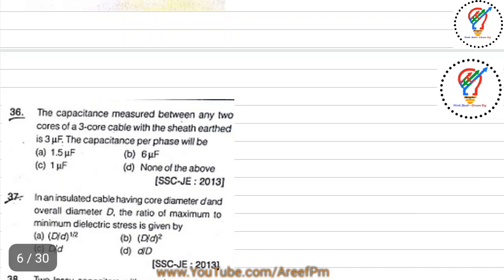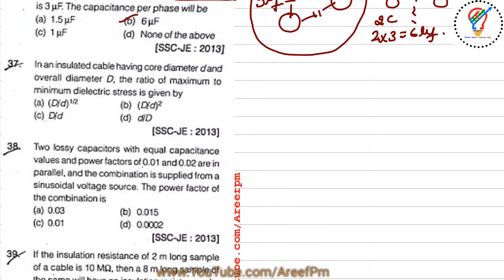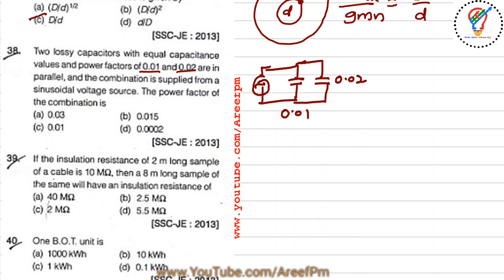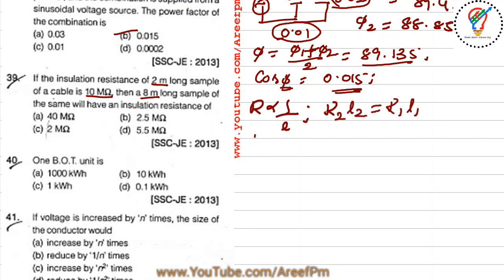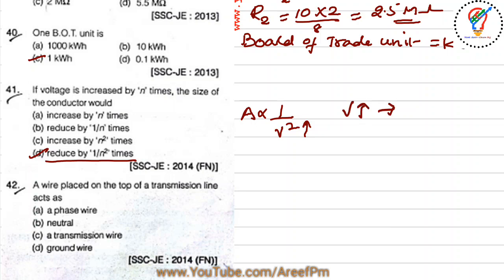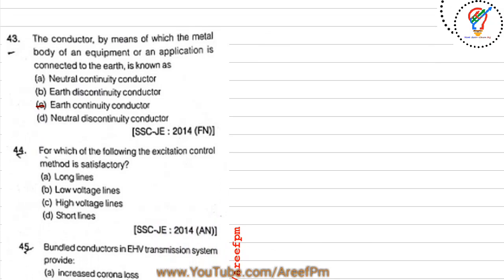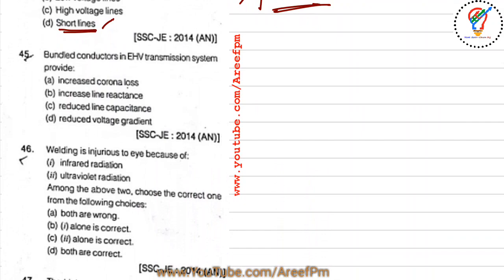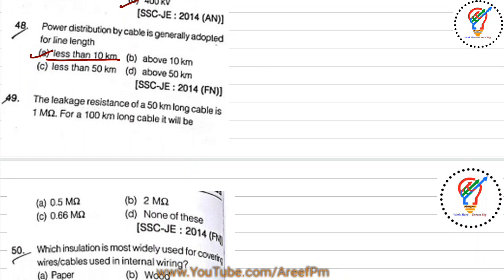RRB/SSC -JE POWER SYSTEMS MOST IMPORTANT QUESTIONS-03